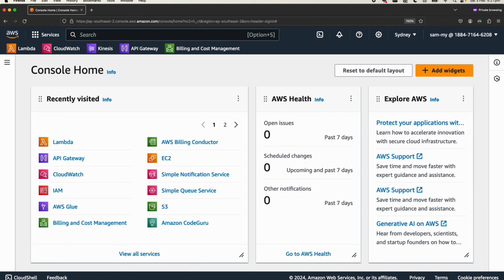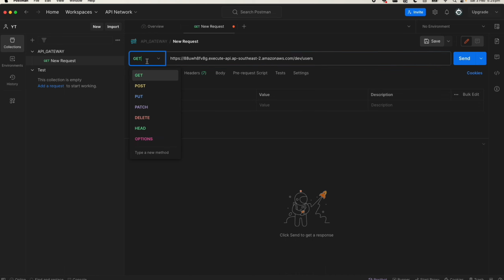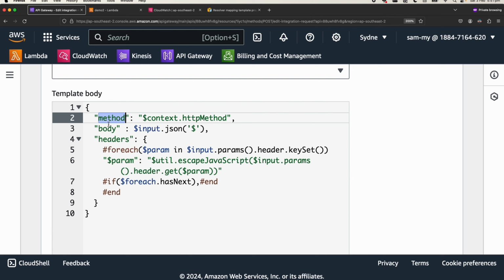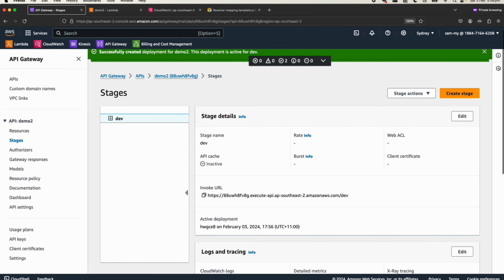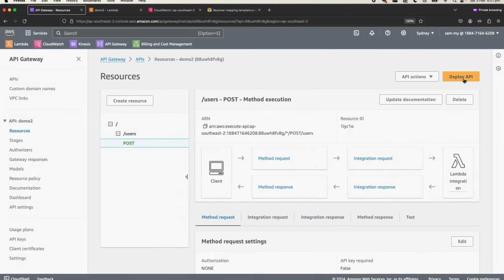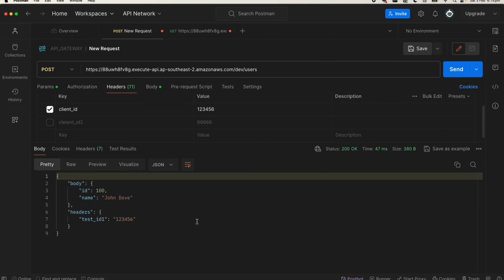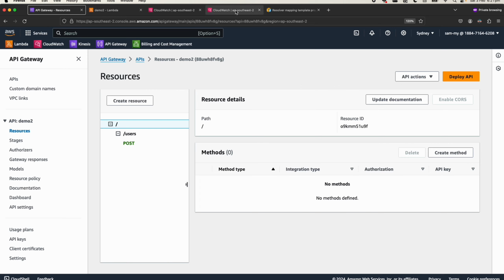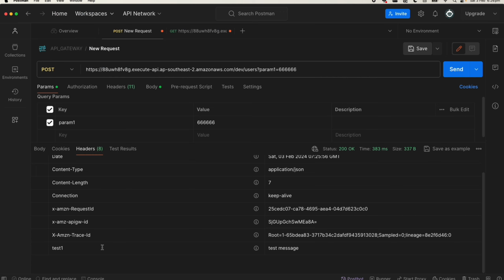API Gateway Lambda Mapping (Template Mapping)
This shows how to change/modify headers/parameter while passing from API gateway to Lambda via Template Mapping. Furthermore how to use Lambda Proxy

Template language resources